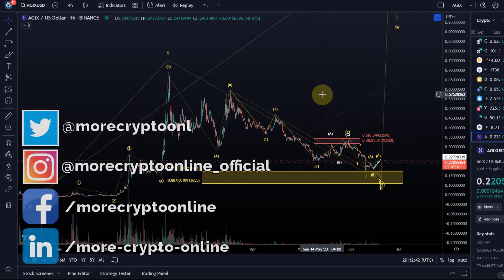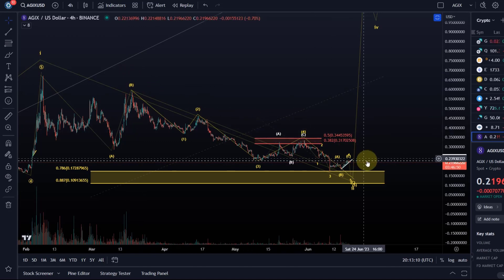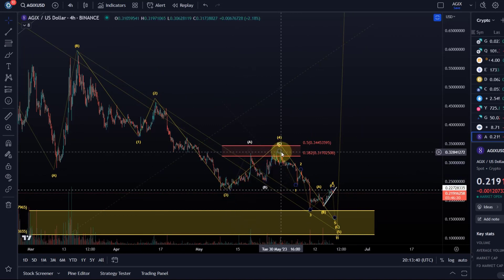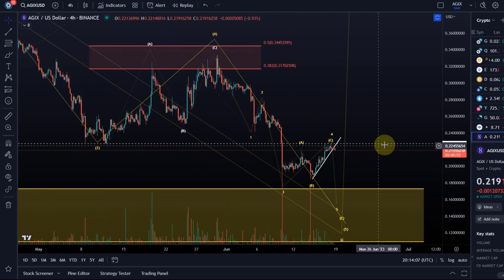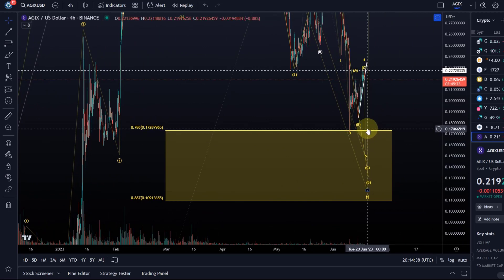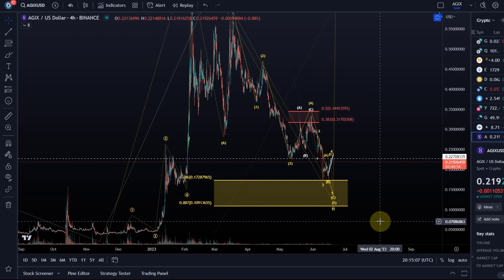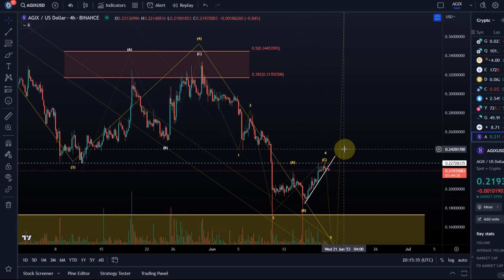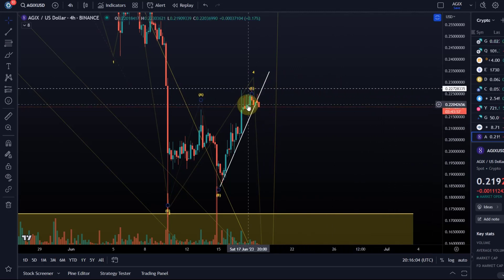AGIX Singularity Net Price News Today - Technical Analysis Update Elliott Wave Price Prediction!